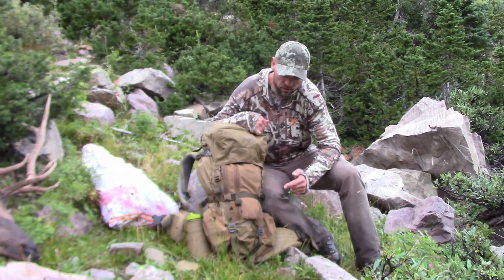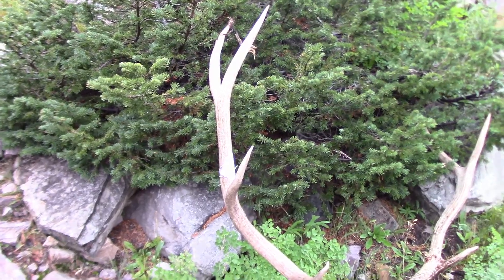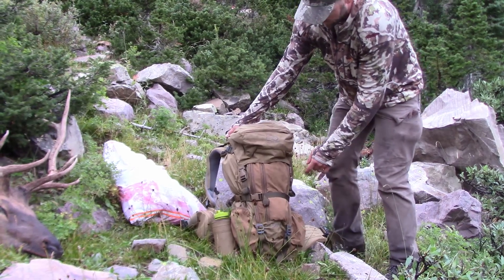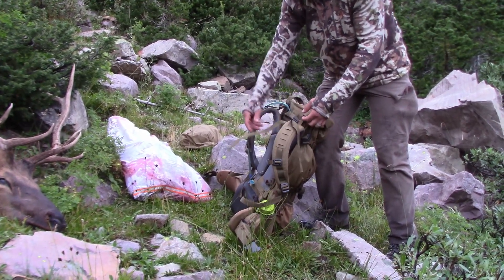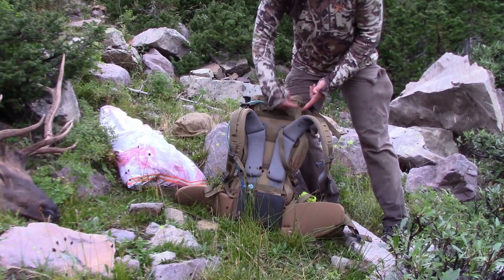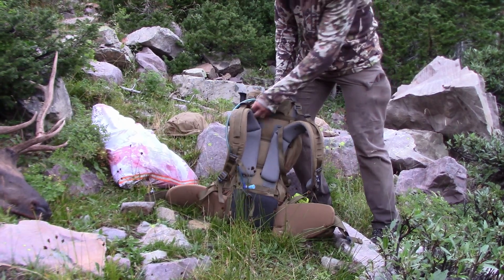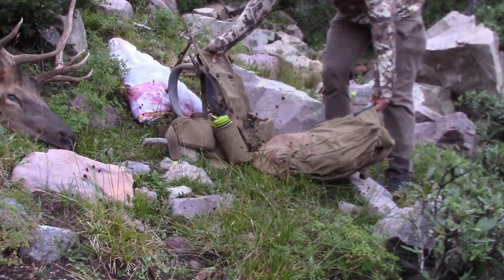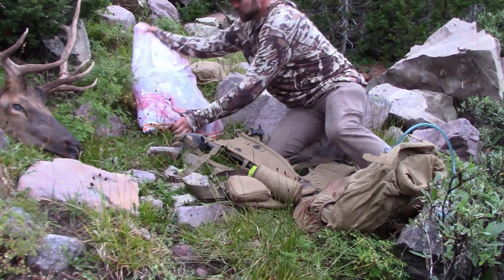EXO Mountain Gear K4 - Field Review and Meat Shelf How To - Utah Elk Hunt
I tested a prototype EXO Mountain Gear K4 5,000 during the 2022 hunting season. In this video I share some thoughts on the new K4 Pack System and show how I load meat onto the load shelf.